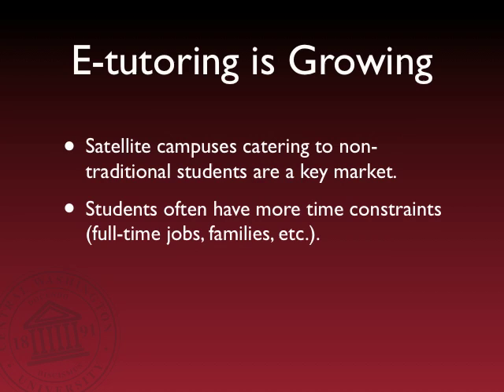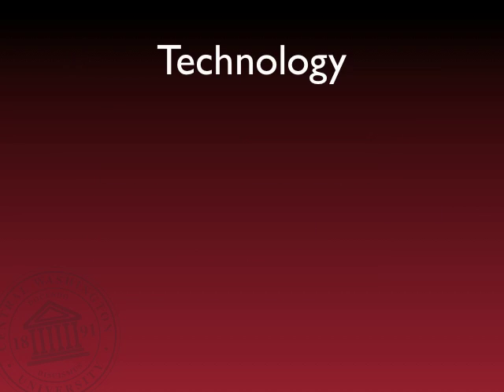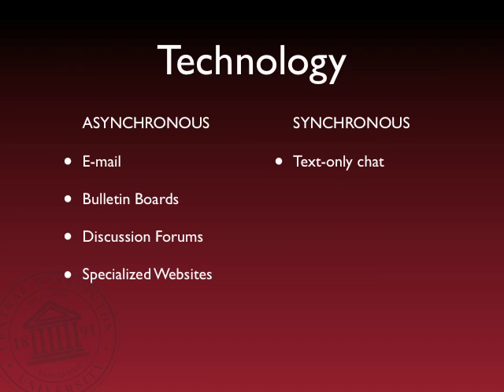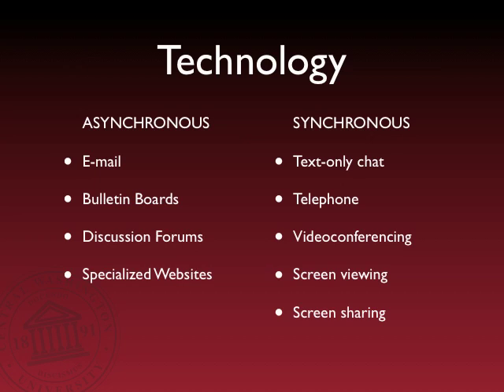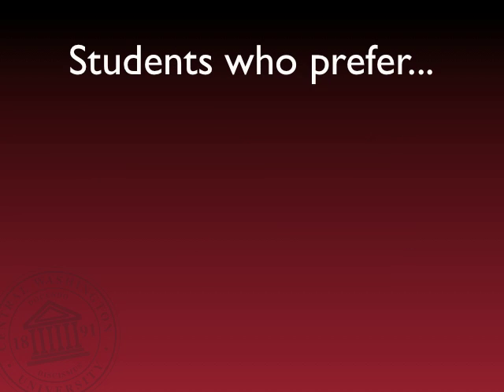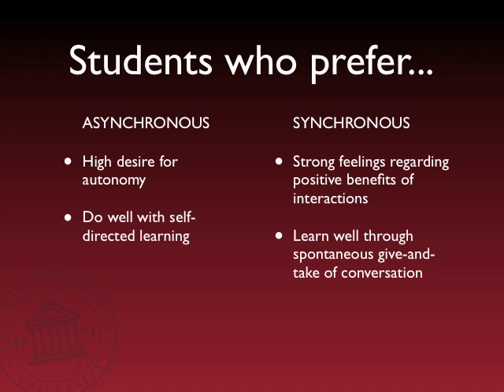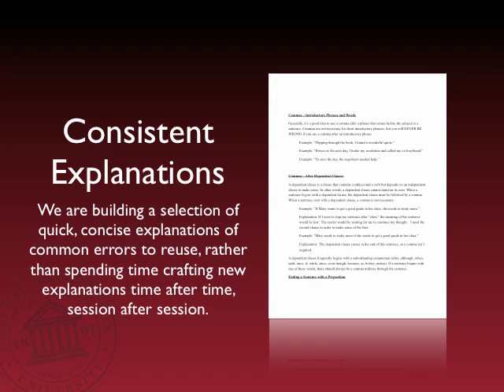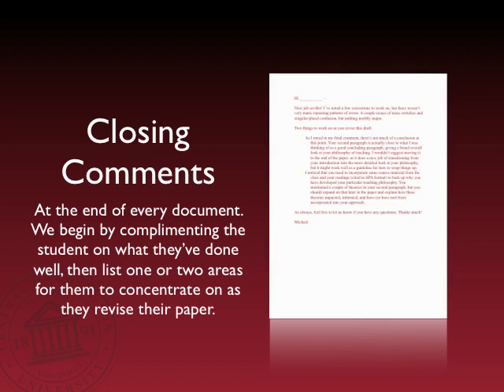Considerations in E-Tutoring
A presentation created for CWU's Fall 2009 ENG402 class.